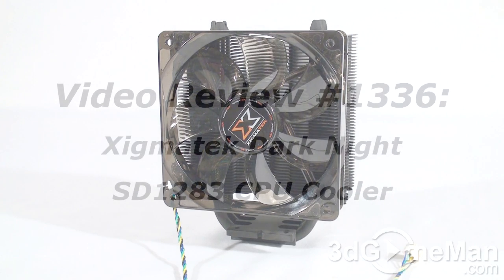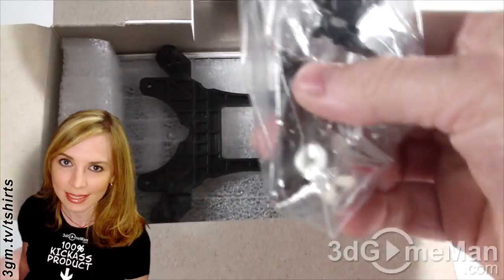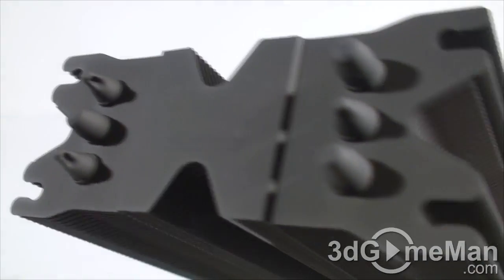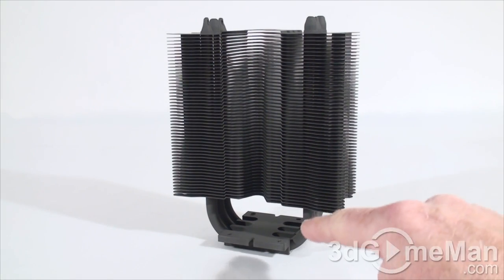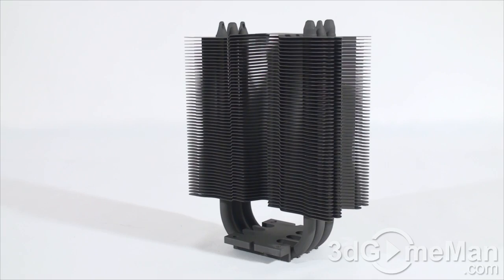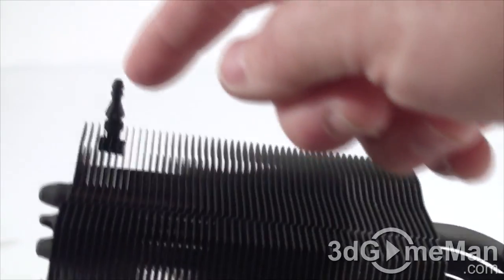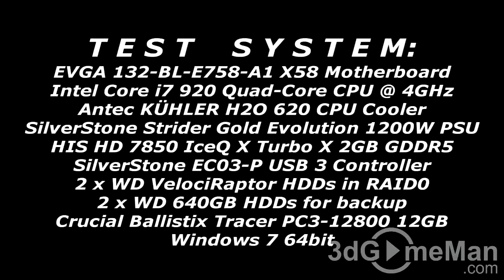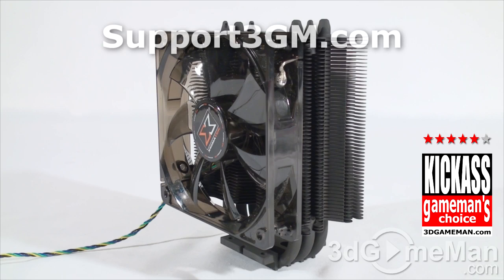#1336 - Xigmatek Dark Night SD1283 CPU Cooler Video Review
The Xigmatek Dark Night SD1283 CPU Cooler perform well, looks amazing, includes one 120mm fan (but another can be added) and fits all sockets. It has lots of aluminum fins and three 8mm heatpipes which come in direct contact with the base. The matte black color really makes this cooler stand.